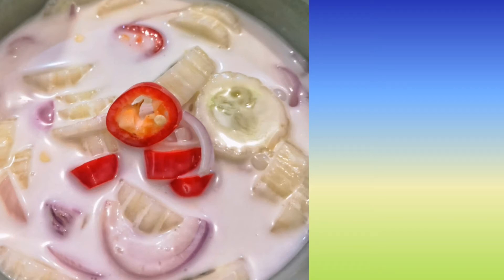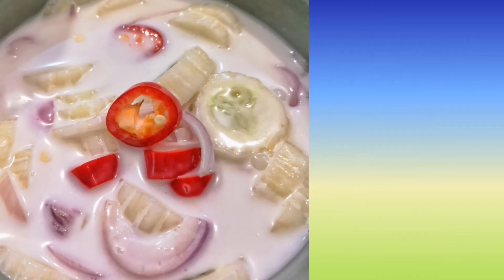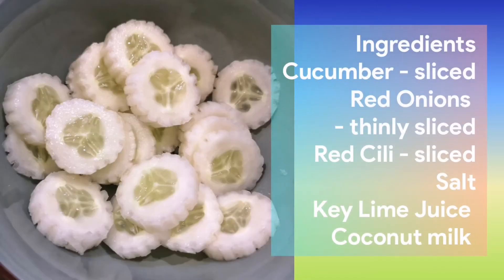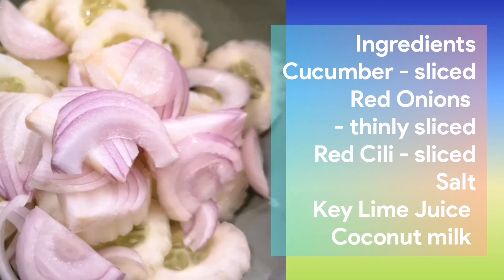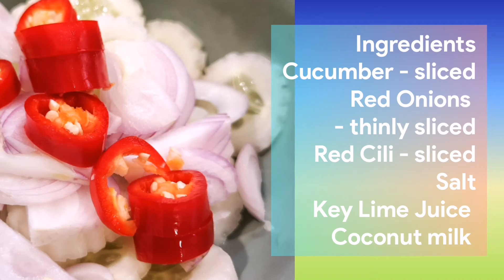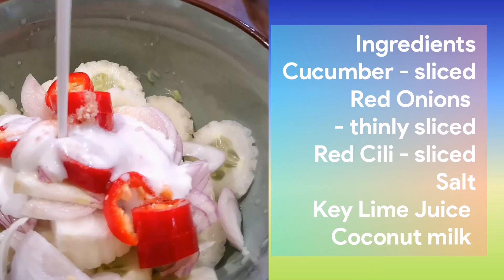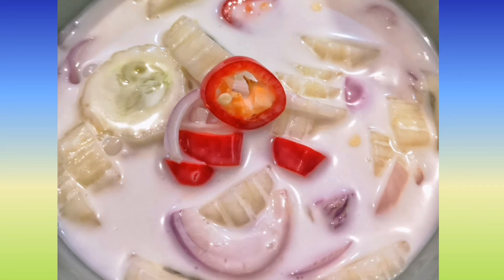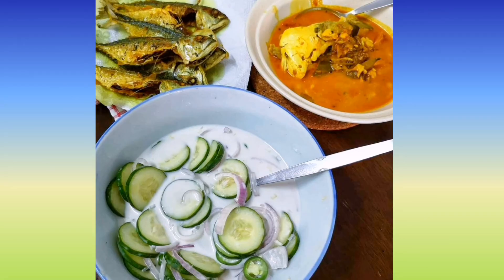Cucumber in coconut milk salad by VJmade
Cool, fresh and tangy salad that goes very well with spicy Indian curries.

About VJmade

I am not a chef. I am a home cook who loves to cook, feed and eat! And now share my tested recipes with you, because I believe nothing beats home-cooked food. So try them and tell me how they turn out in your kitchen.